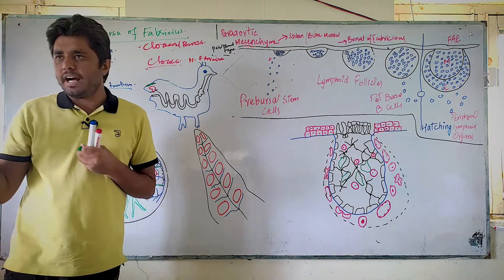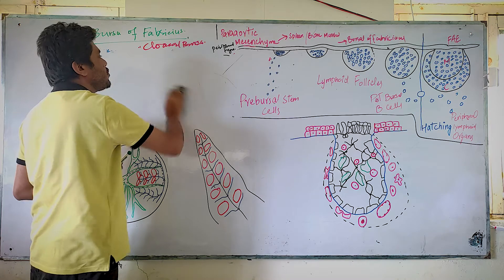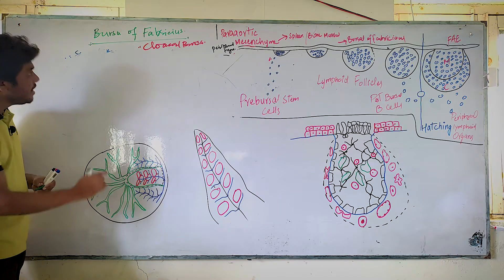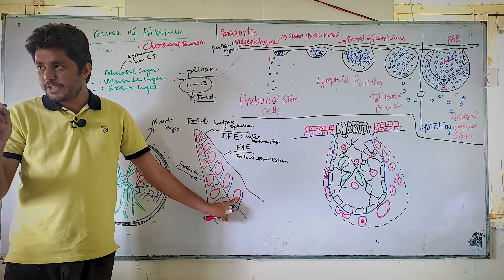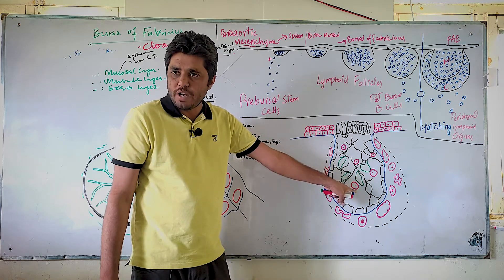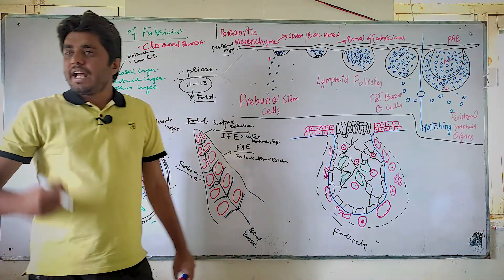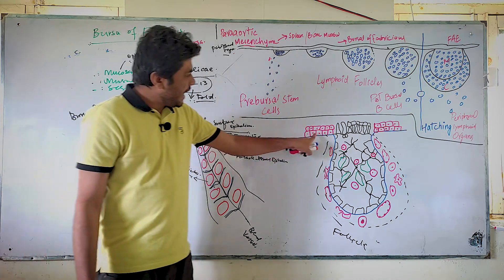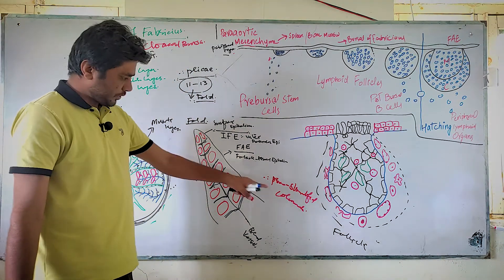Bursa of Fabricius / Part 2/4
Structure, function and development of  Bursa of Fabricius.
Comparison between avian and mammalian species
Development and differentiation  of B-lymphocytes in birds